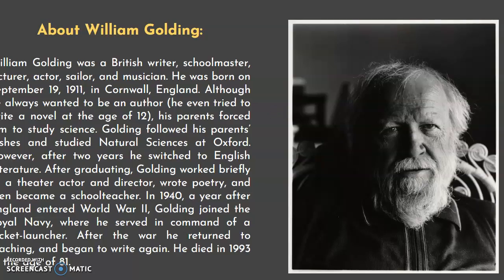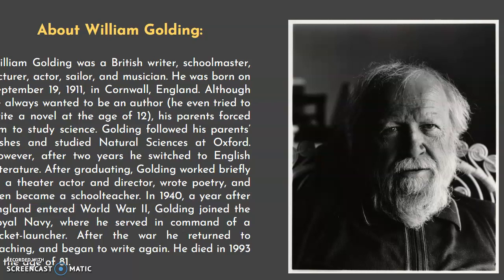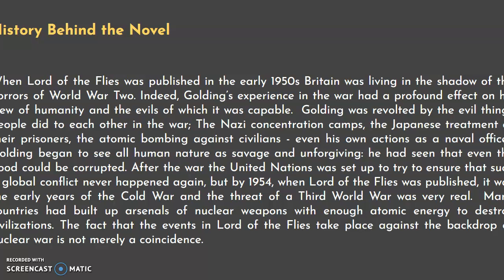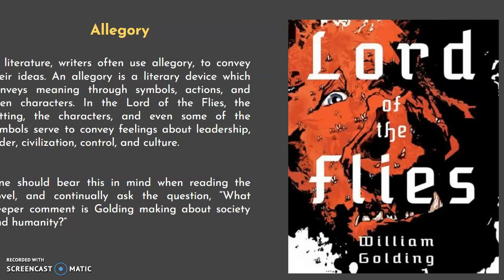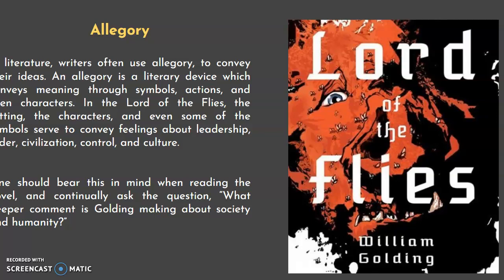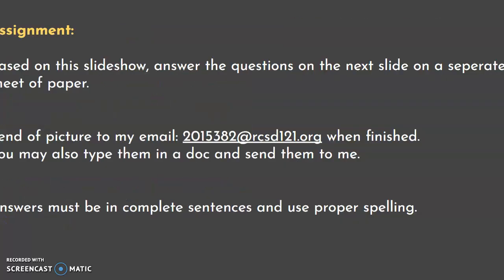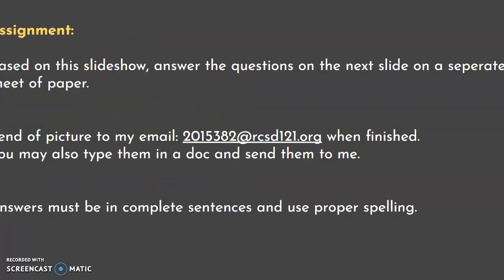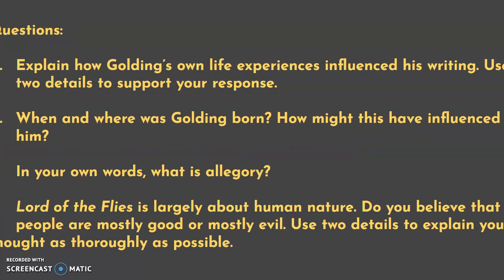Lord of the Flies Background Slides